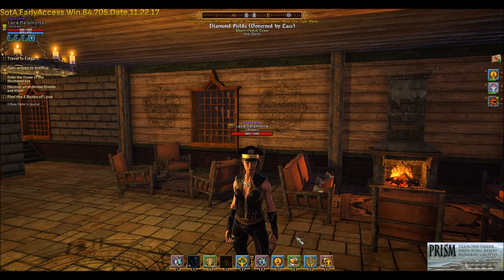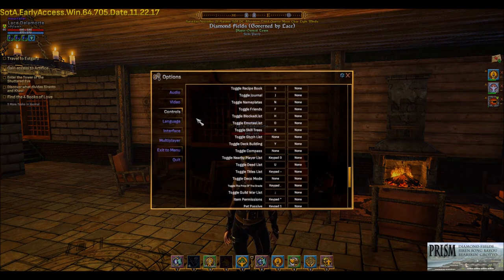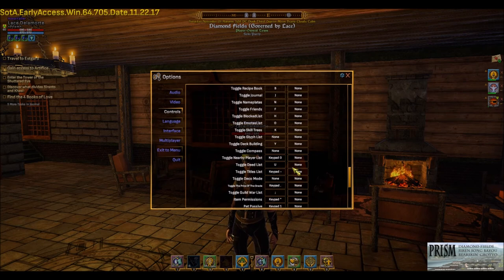Shroud of the Avatar Hospitaller System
Introduction to the Hospitaller System and information on setting your character title.